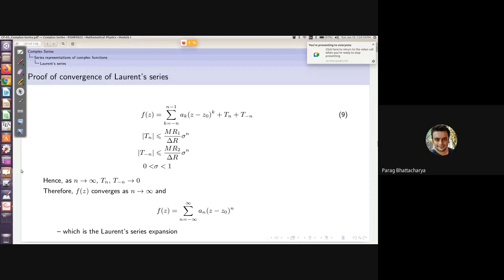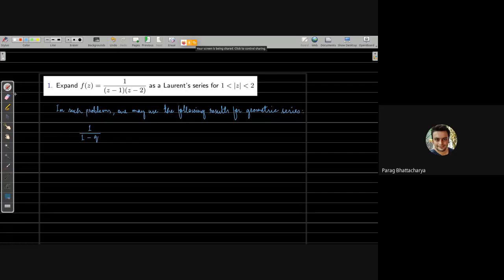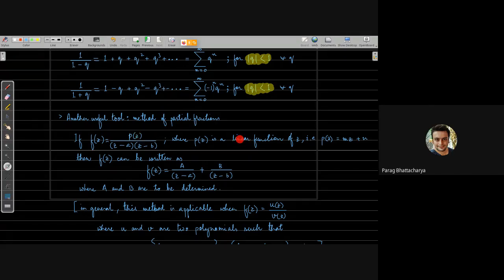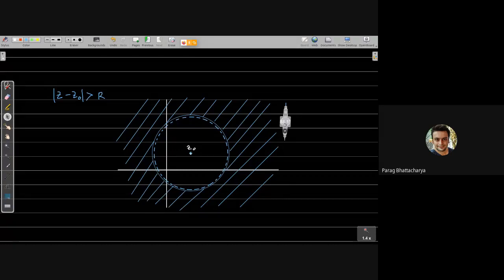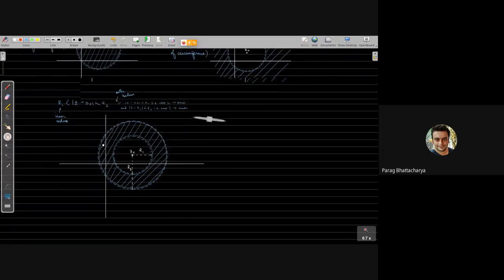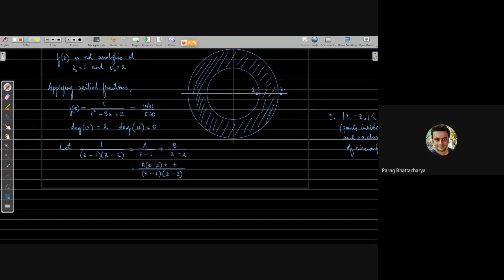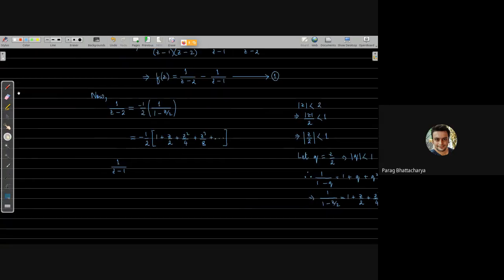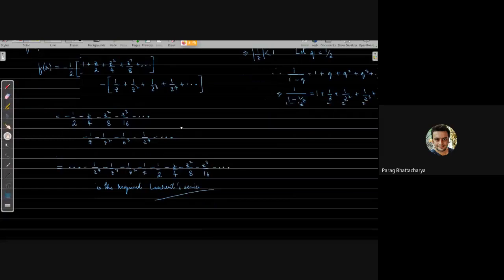Lecture on 19 Jan 2021 | Laurent’s series II | Mathematical Physics | PSMP0022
Course Name: Mathematical Physics
Course Code: PSMP0022
Module: I
Lecture: Laurent’s series II
Lecture Date: 19 Jan 2021